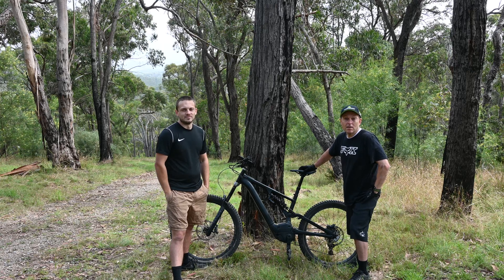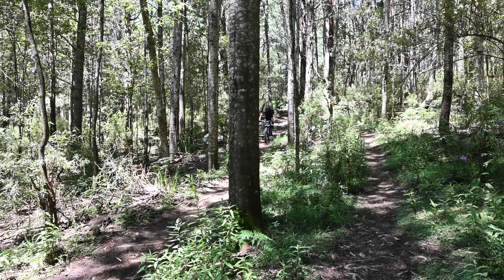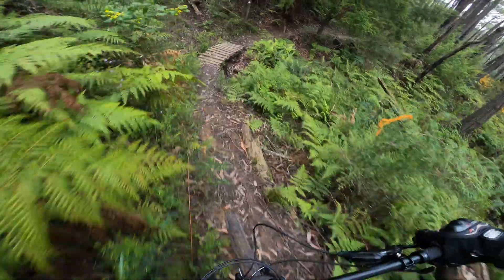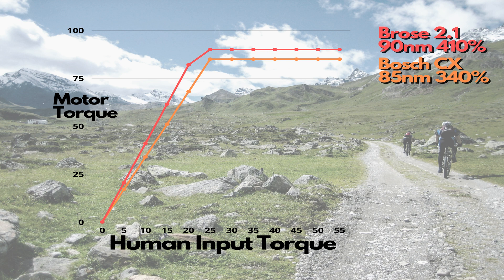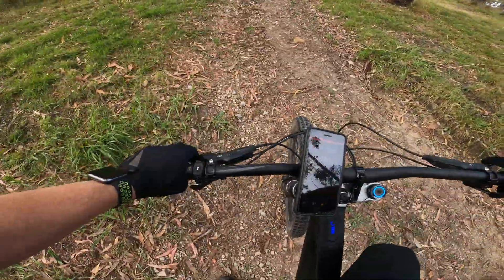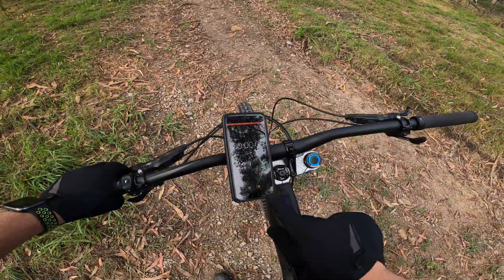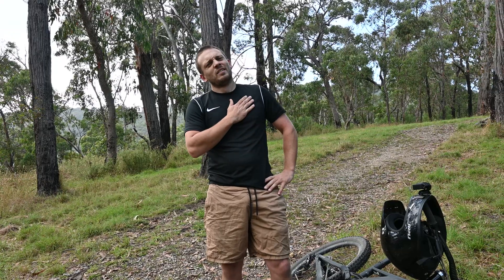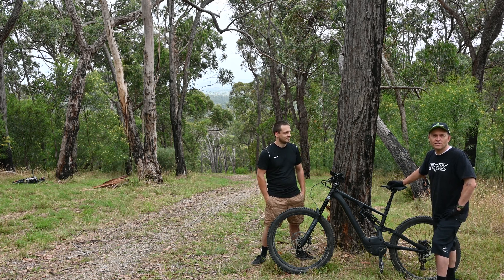eBike Motor Test - Brose S Mag 90NM - Which Is Fastest Uphill? - Part 2 Turbo Kenevo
Our motor testing continues today with the Brose S Mag 2.1 in a 2021 Turbo Kenevo, Future Bikes coming soon Include Merida E160, Rocky Mountain Instinct, EP8 & More.

00:00 - Intro
00:40 - Track Details
01:11 - Bike Details/Review/Riding
02:53 - Motor Details
03:42 - Mission Control App
04:45 - Climbing The Hill - John
05:56 - Climbing The Hill - Lachlan
07:03 - The Times